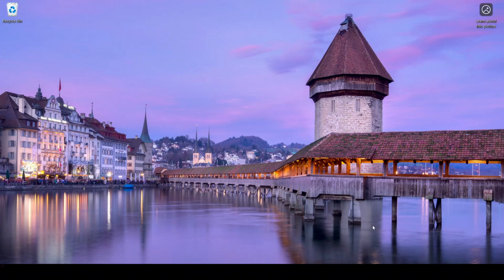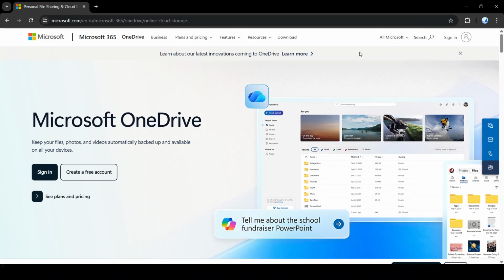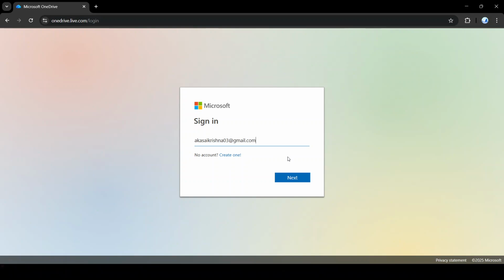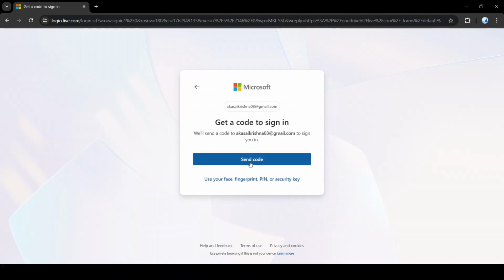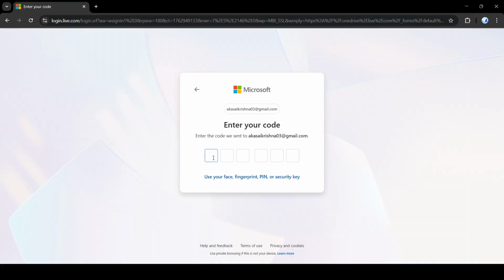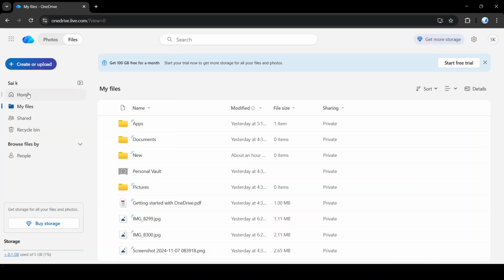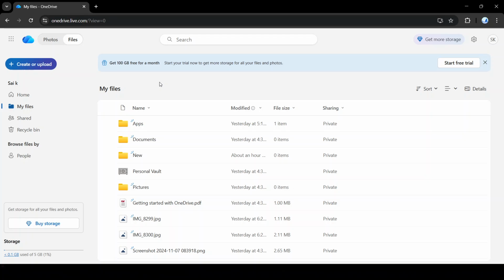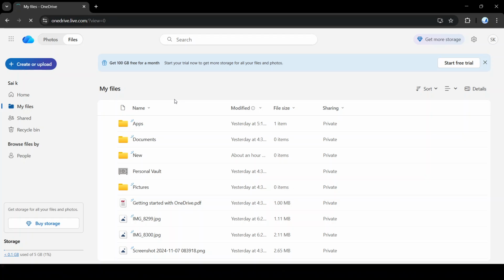How to Login to Onedrive Account 2026 (Step By Step)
Learn How to Login to Onedrive Account in this video.

In This Video, We'll Show You 👇
Onedrive Login
Onedrive Sign In
Onedrive Account Login
Microsoft Onedrive Login
Onedrive
Onedrive Tutorial
Onedrive Help
Onedrive Sign In Problem
Onedrive Login Problems
Onedrive Password Reset
Onedrive Account Recovery
Onedrive Forgot Password
Onedrive Access
Onedrive Not Working
How To Access Onedrive
Onedrive Login
Onedrive Sign In
Onedrive Account
Microsoft Onedrive
Onedrive Login Issue
Onedrive Sign In Issue
Onedrive Troubleshooting